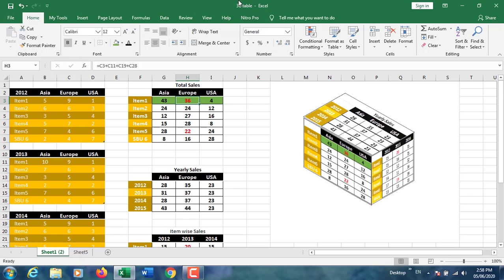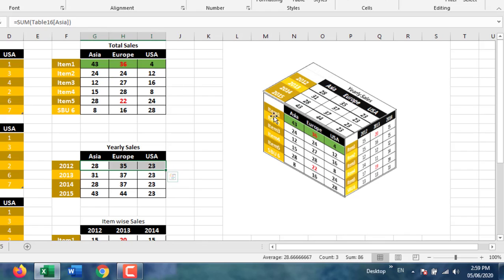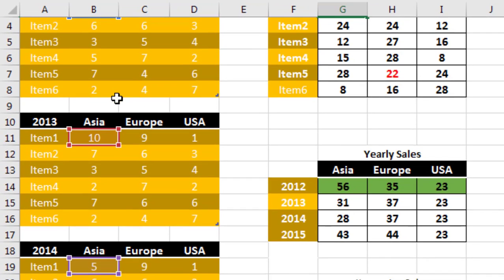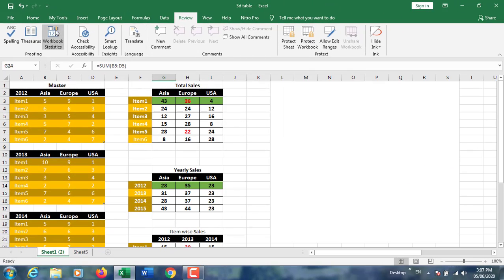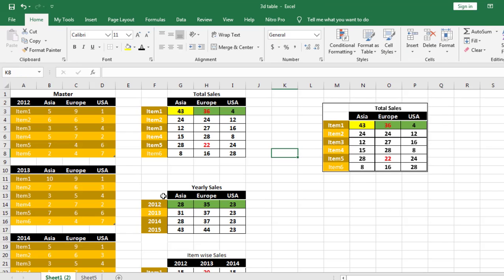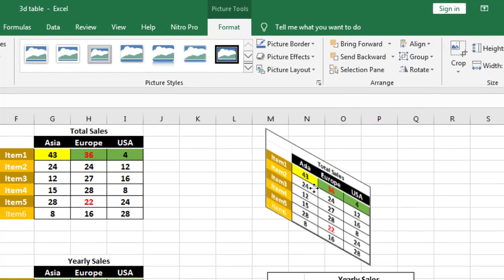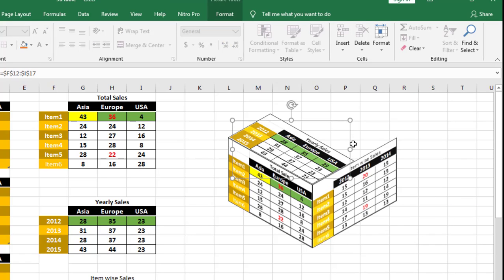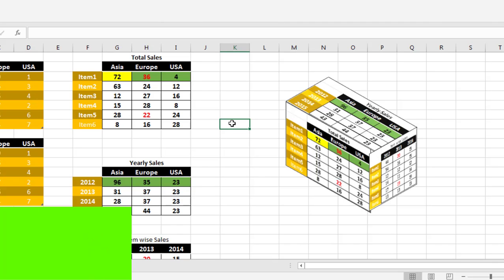3D (Cube) Table in Microsoft Excel | Camera Tool in Mocrosoft Excel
3D (Cube) Table in Microsoft Excel | Camera Tool in Mocrosoft Excel

Thank you viewers and YouTube!